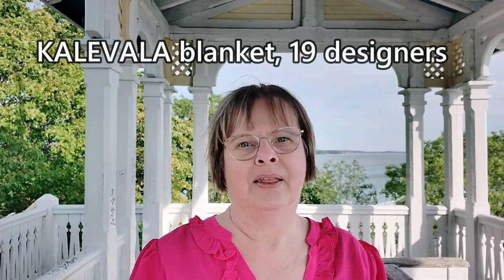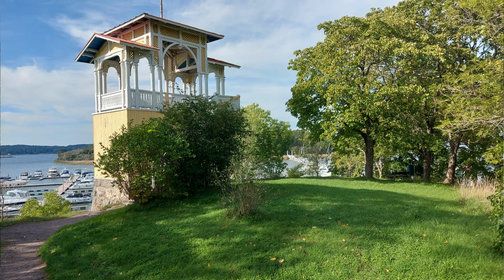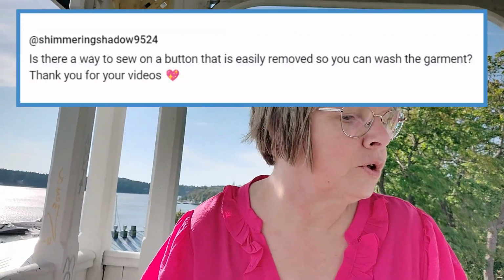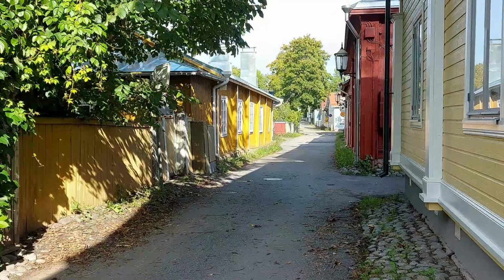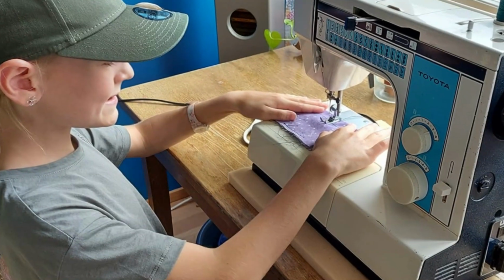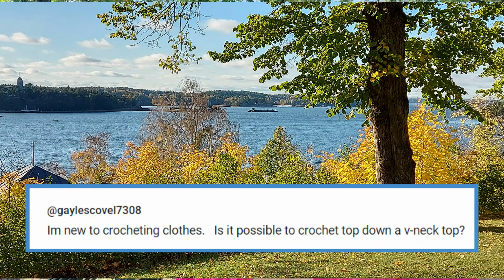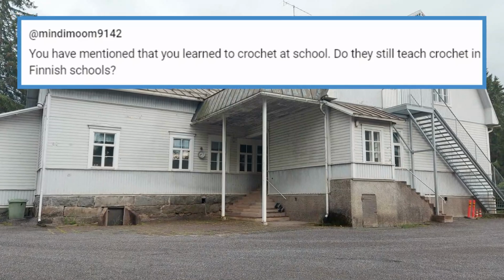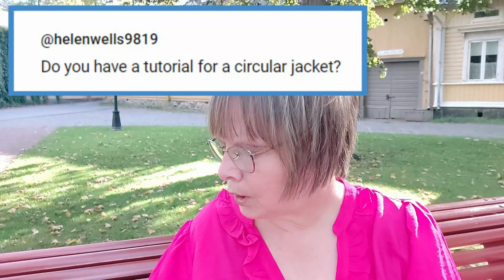Answering your questions! Q&A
Answering your questions about crochet, myself and life in Finland. Filmed outside in the cute small town of Naantali, Finland.